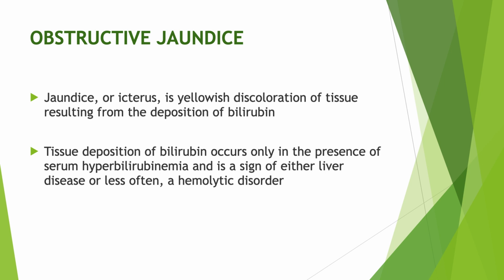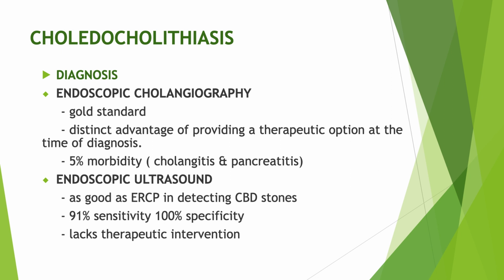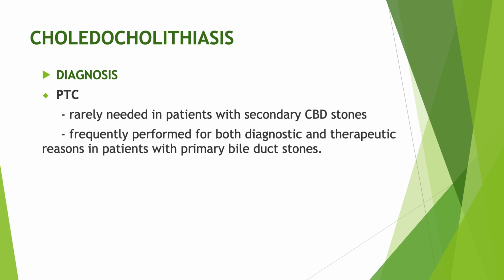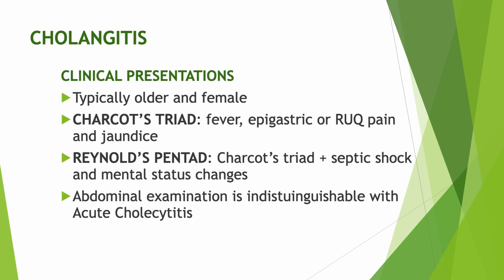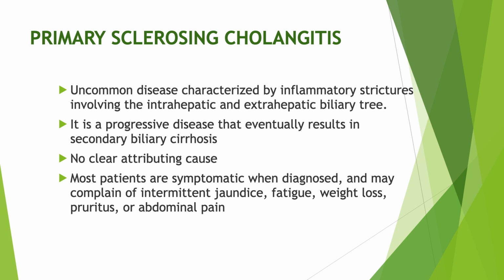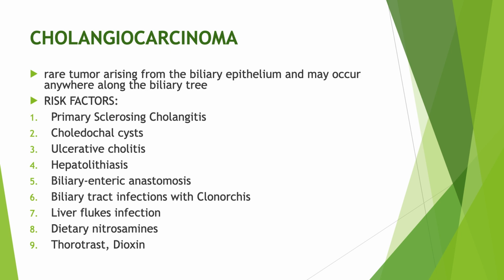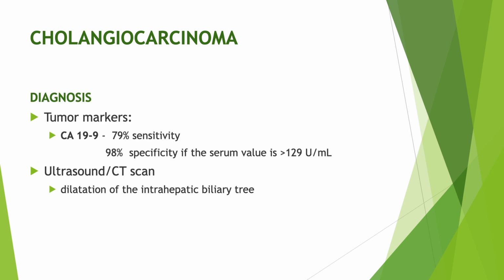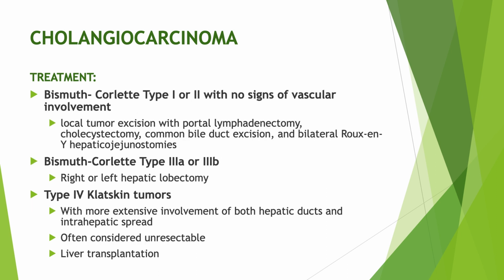BILE DUCT DISEASES